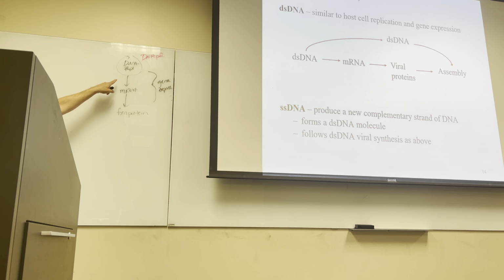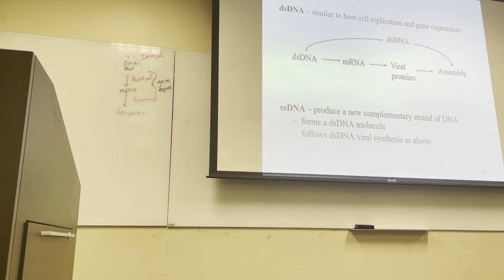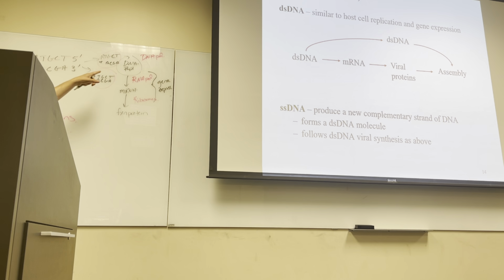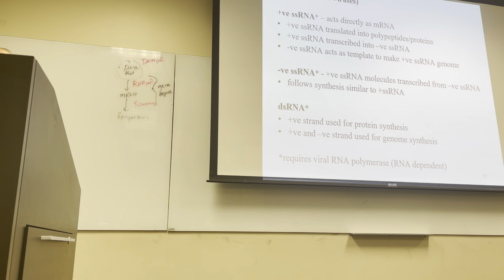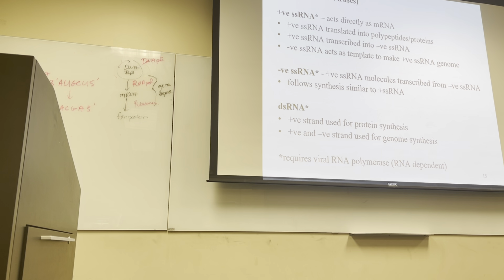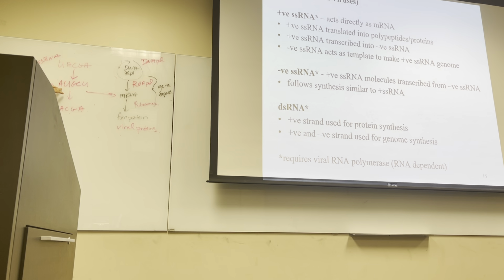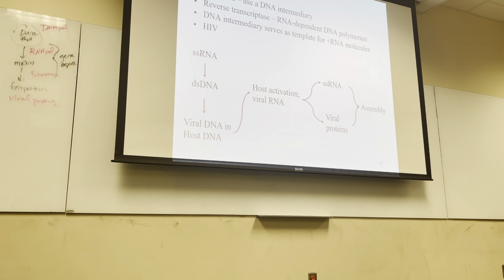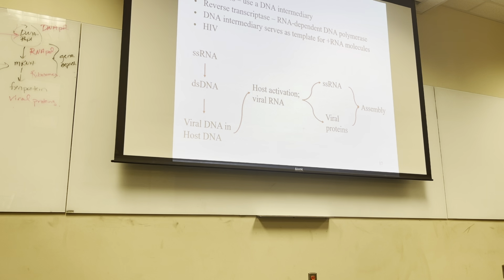Thursday lecture 1